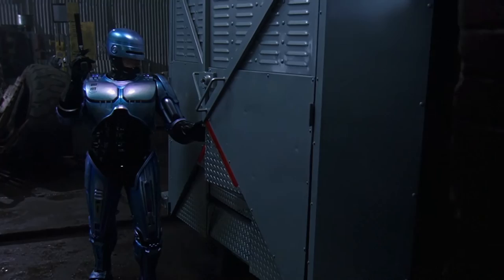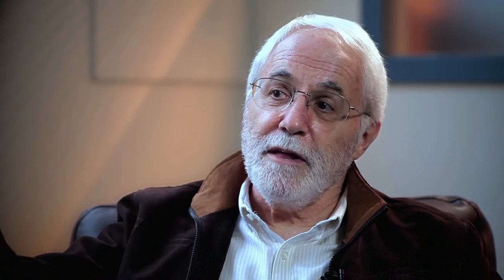Robocop 2 (1990) - Bonus Clip 1: Mark Irwin On Making The Sequel (HD)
RoboCop 2 pits two unstoppable cyborgs against each other in a battle to the death! When Detroit's descent into chaos is further compounded by a police department strike and a new designer drug called "Nuke," only RoboCop can stop the mayhem. But in his way are an evil corporation that profits from Motor City crime and a bigger and tougher cyborg with a deadly directive: Take out RoboCop. Containing the latest gadgetry and weaponry as well as the mind of the madman who designed "Nuke," this new cyborg isn't just more sophisticated than his predecessor... he's psychotic and out of control! And it's going to take everything RoboCop has – maybe even his life – to save Detroit from complete and utter anarchy.

Scream Factory™ is a DVD, Blu-ray and Digital brand created to focus on notable (and underrated) horror, sci-fi, thriller films from the past that have massive cult followings. The Scream Factory brand also includes recent contemporary genre films released and distributed in the US and international territories.